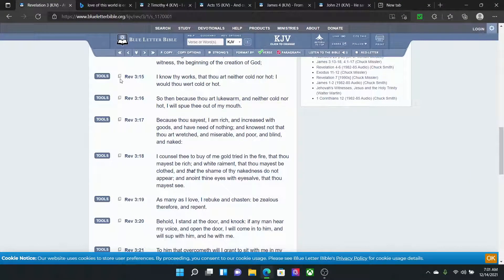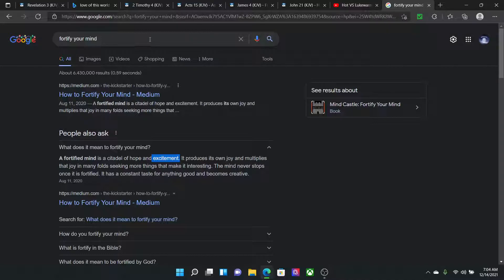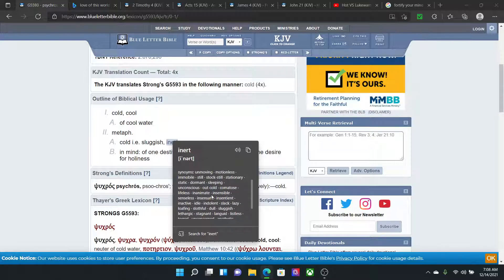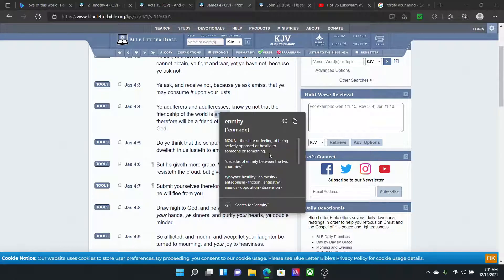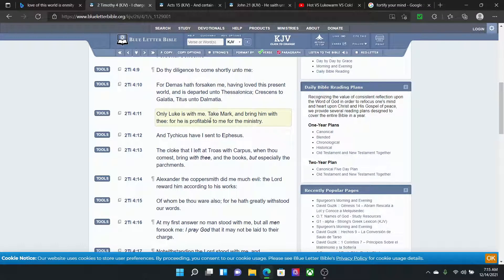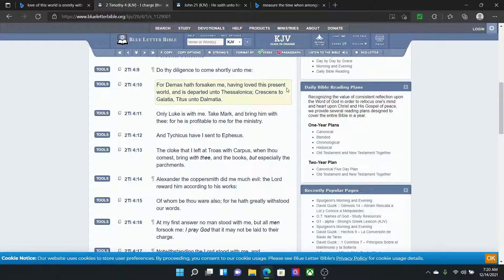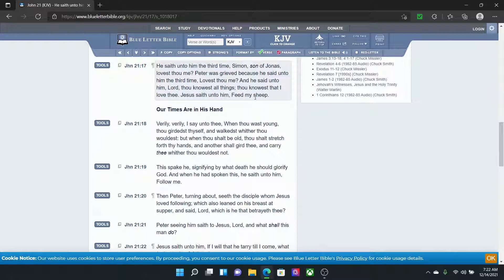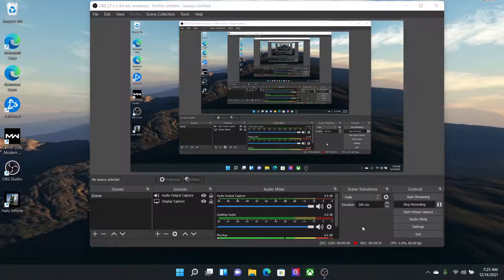Fight to stay hot